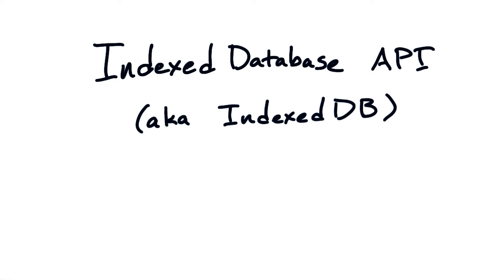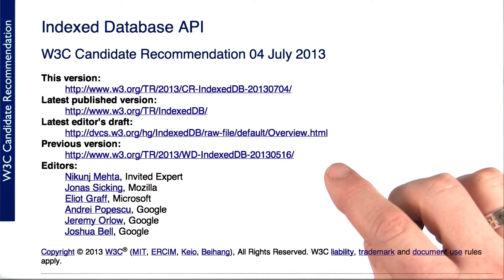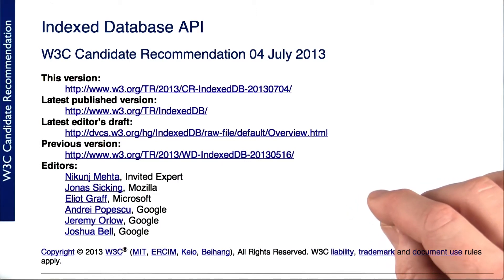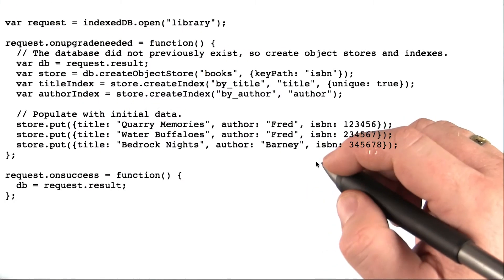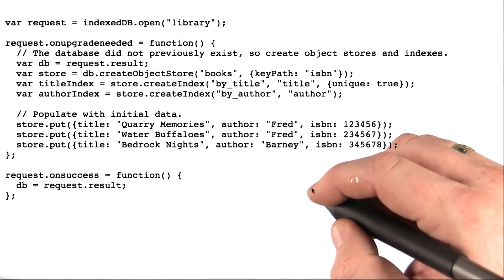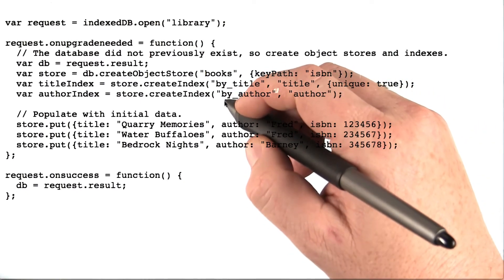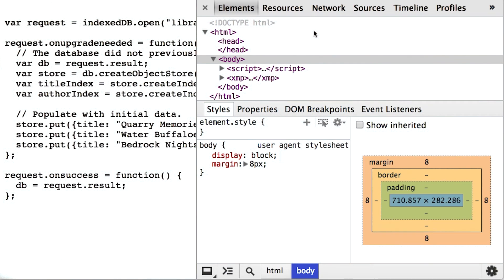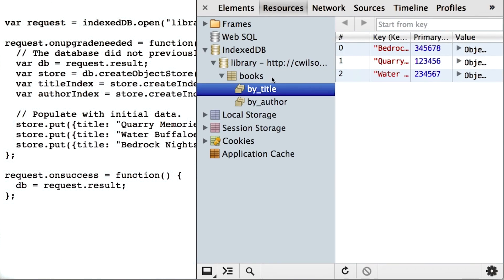IndexedDB - Mobile Web Development